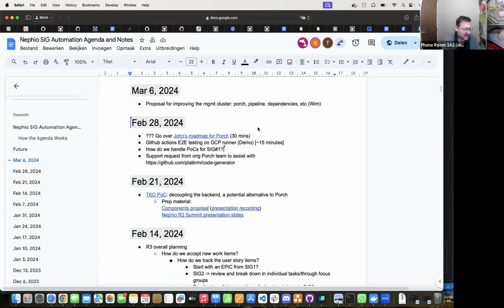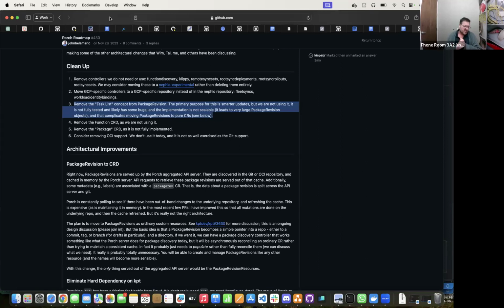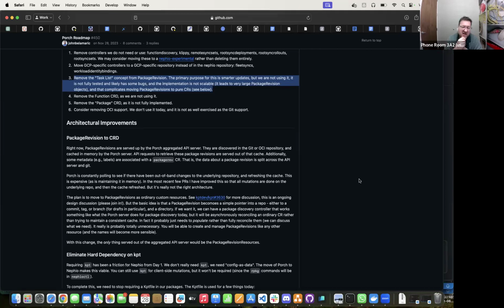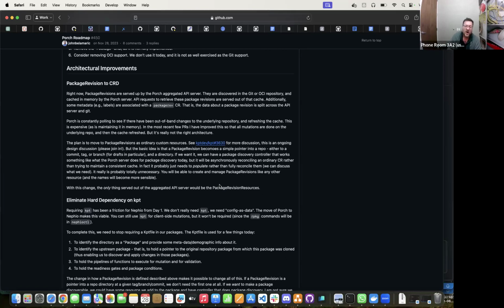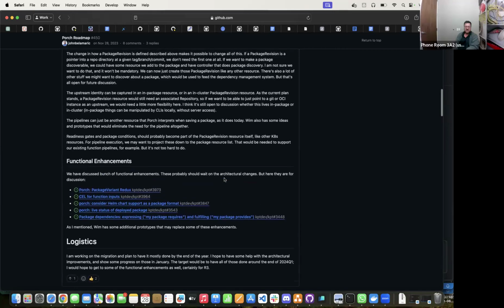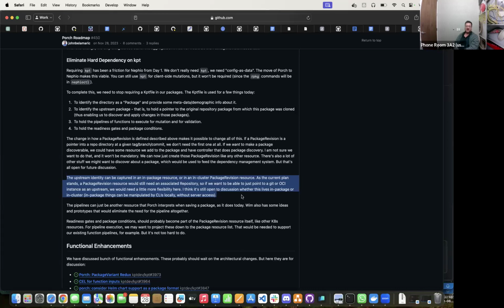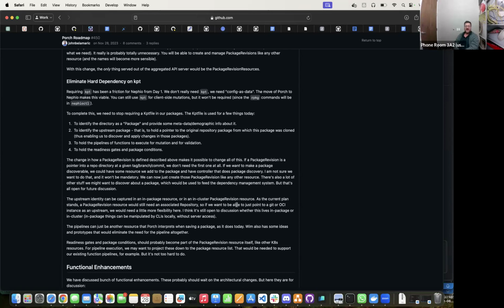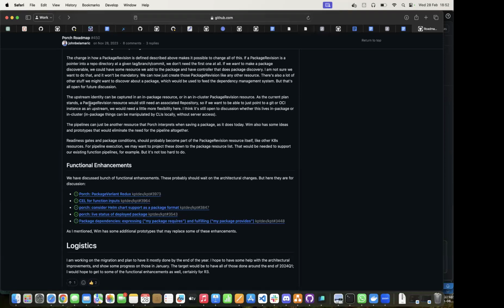SIG Release 2023-02-13